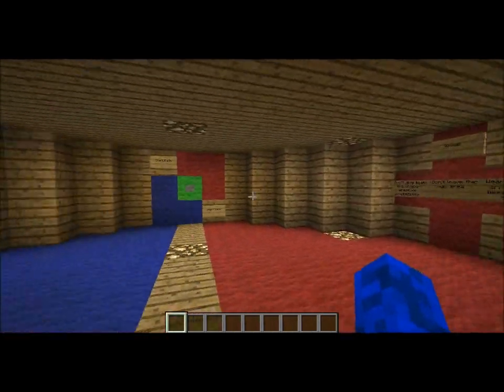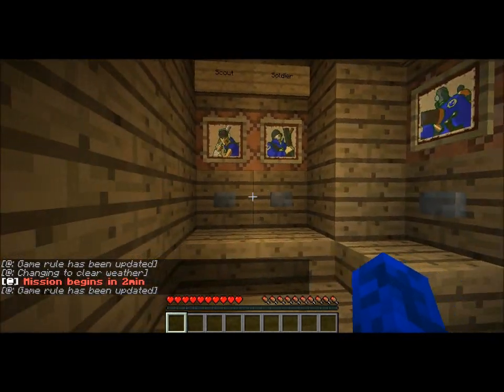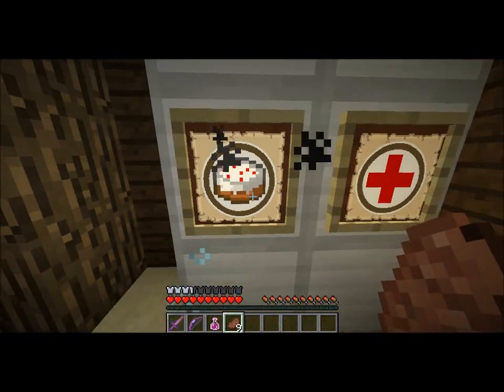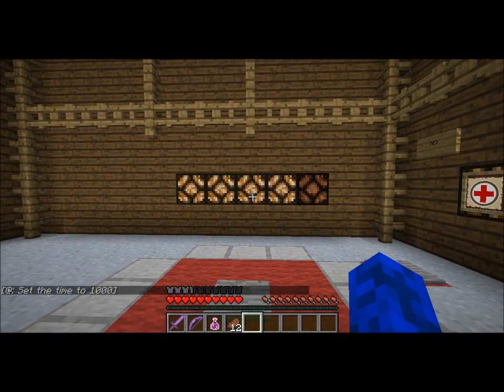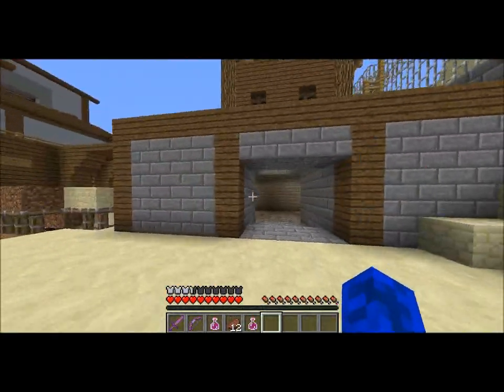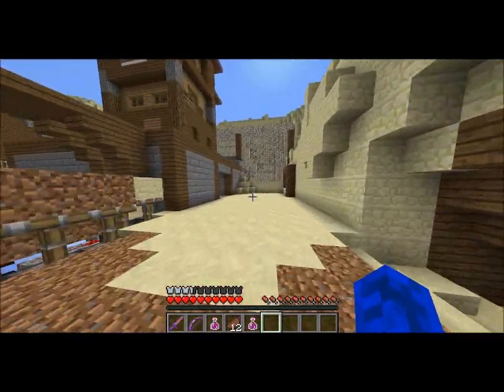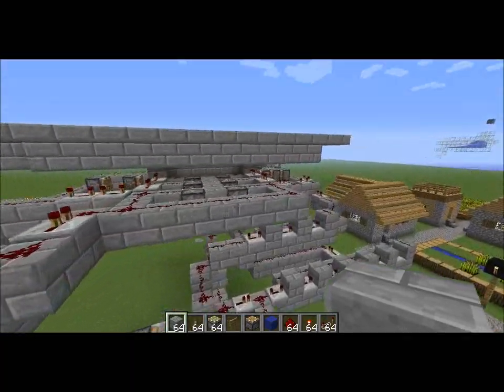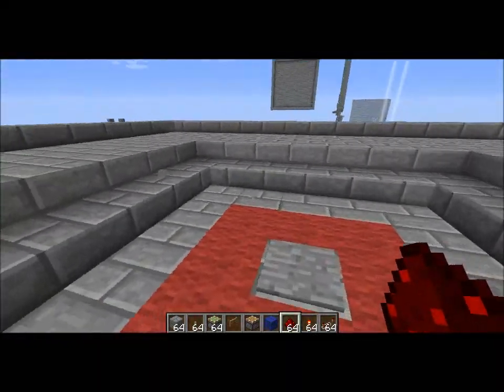8 Block Block Swapper (TF2 Control Point) in Minecraft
A improved version of Sethblings control point in his TF2 dustbowl map.